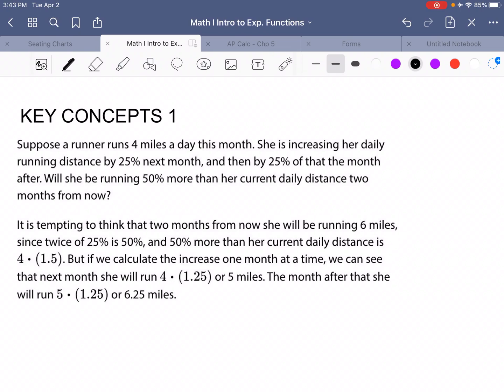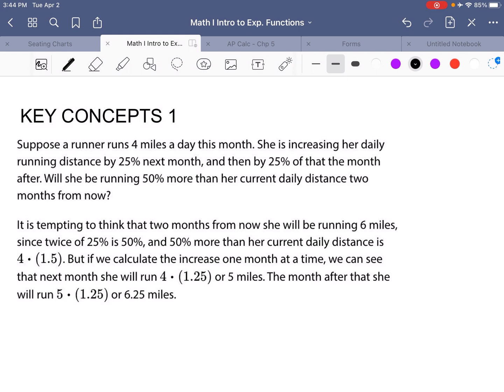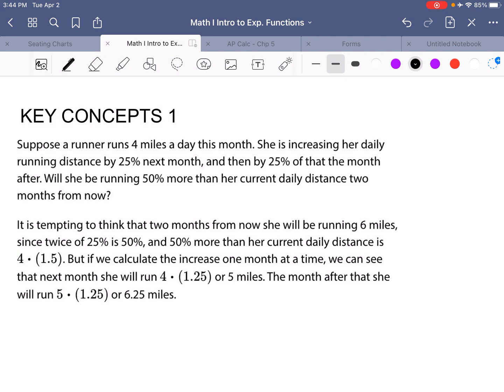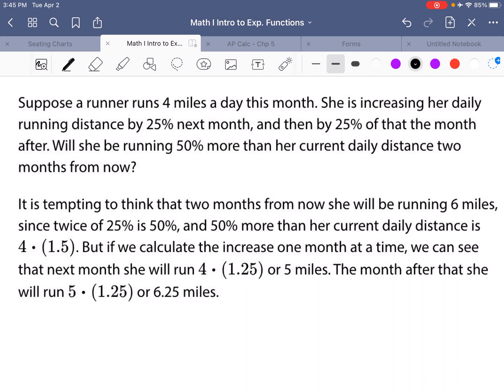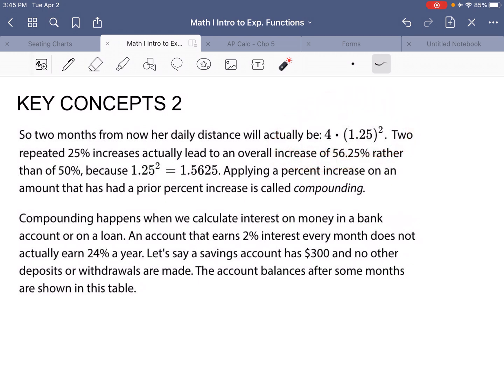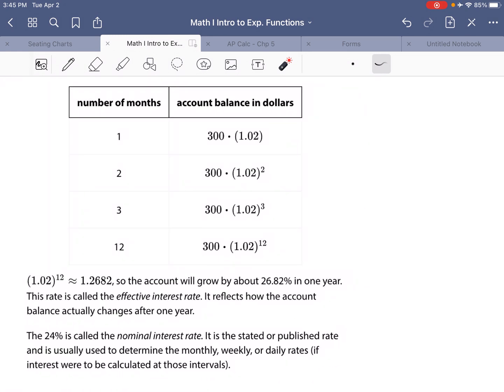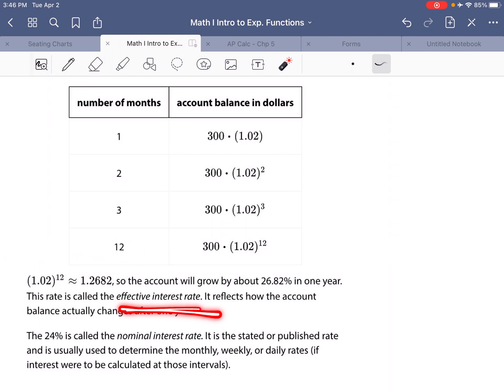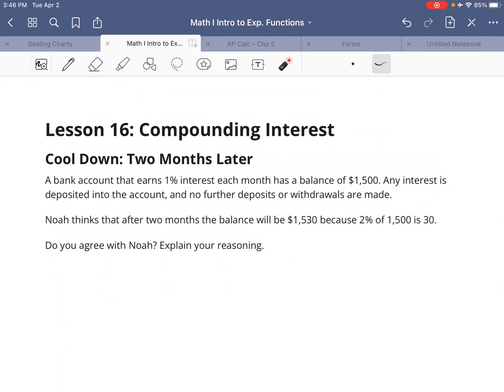Lesson 16 - Two Months Later